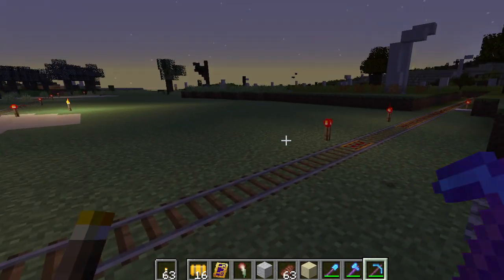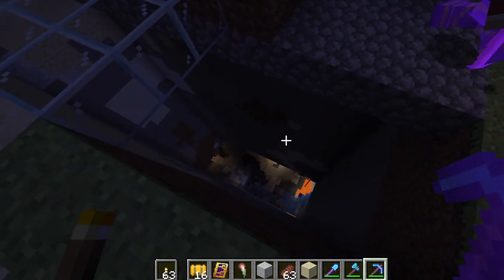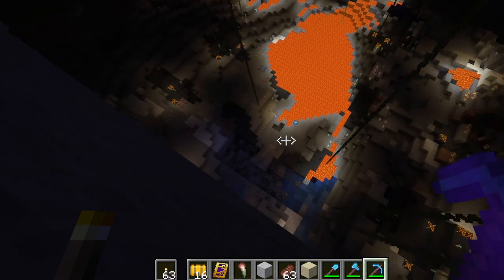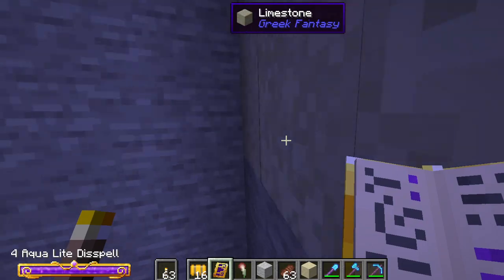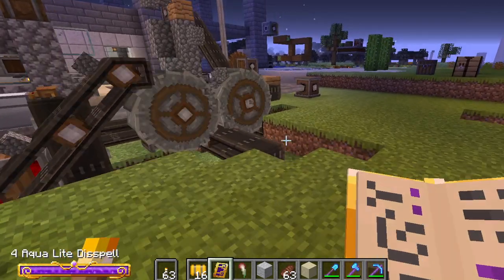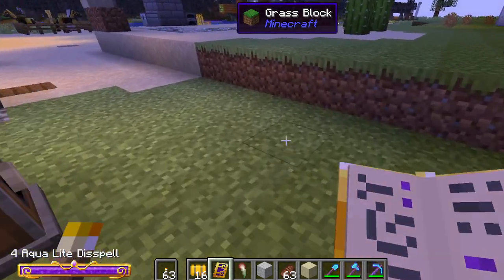Darro's Craftcenter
Darro uses engineering genius to accomplish difficult tasks.